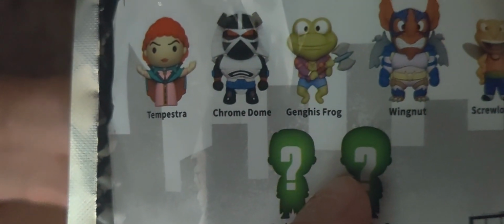funniest egg surprises unboxing at 3 am spiderman Elsa doll hello neighbor for kids (NOT FOR KIDS)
trump x biden